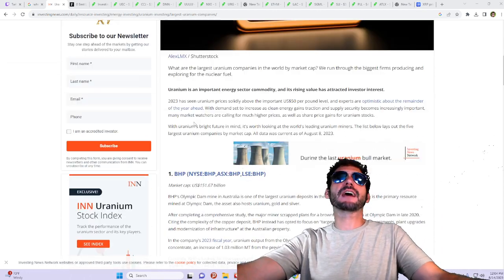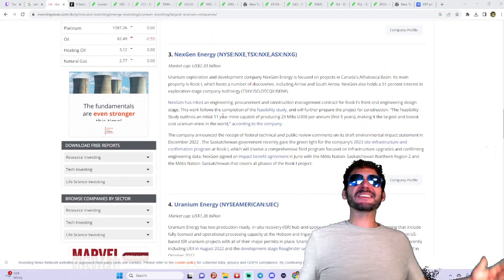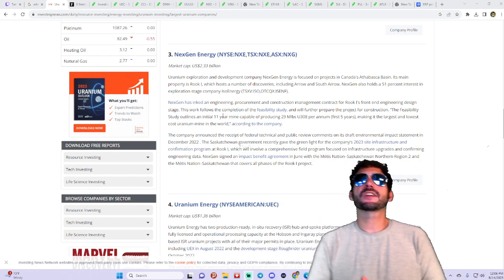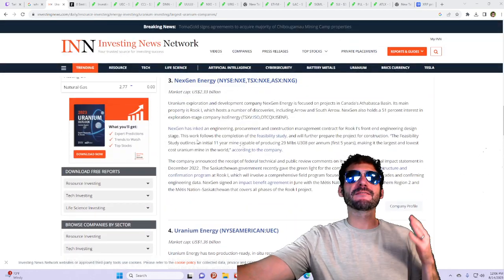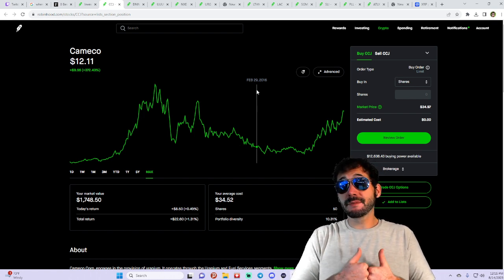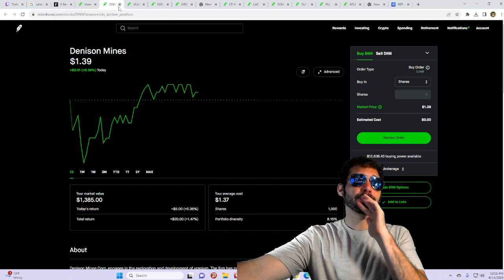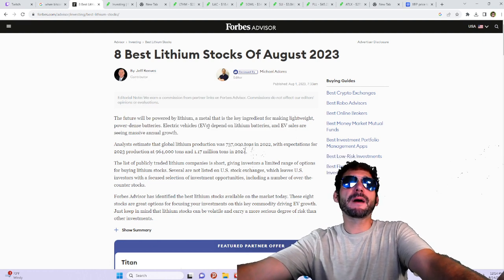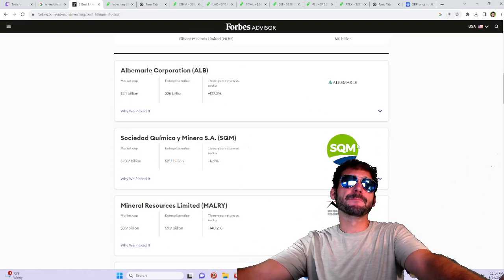🚀 TOP ENERGY STOCKS 🔥 LOW-MID CAPS 💎 URANIUM STOCKS 🔥 NUCLEAR ENERGY & LITHIUM 🚀 $UEC $UUUU $CCJ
@degenlifer on telegram